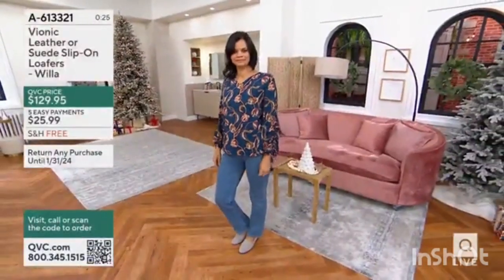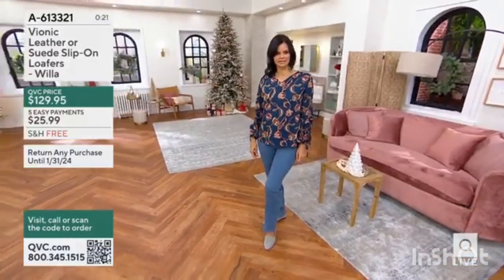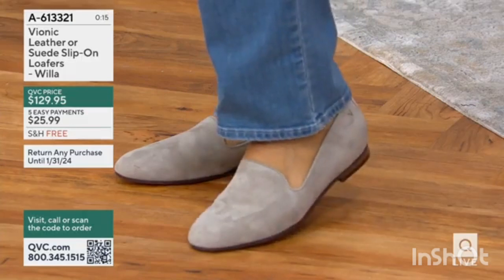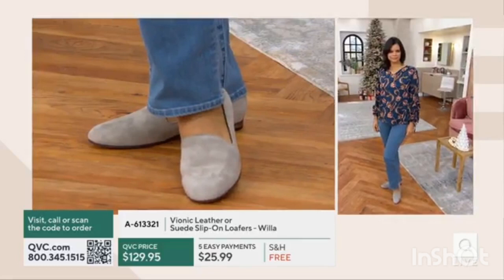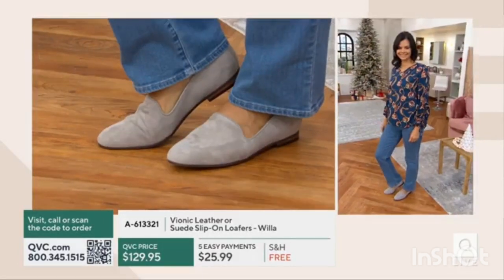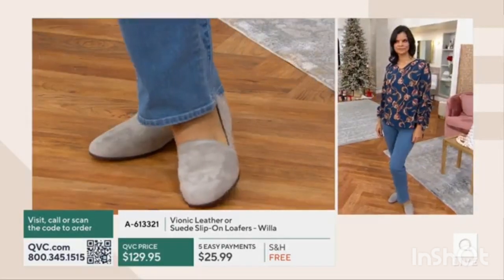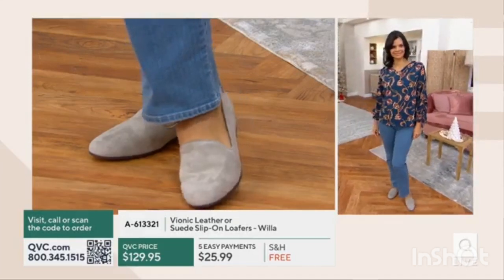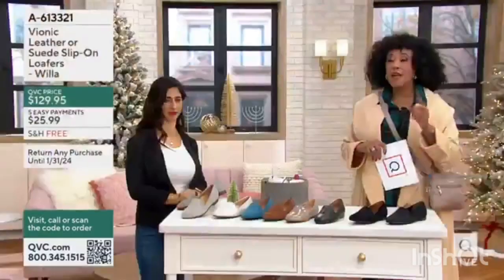Vionic Leather or Suede Slip-On Loafers - Willa - Reprise earlier today